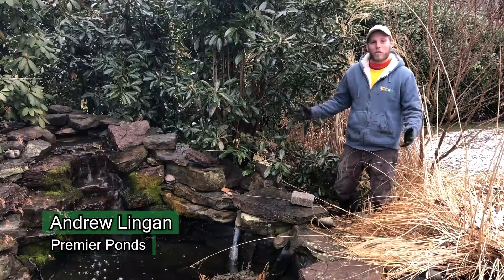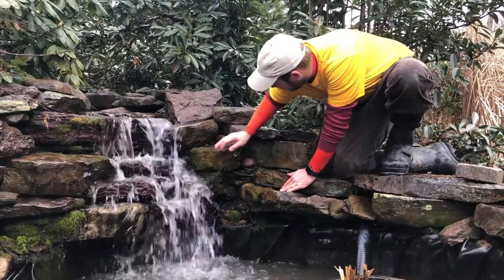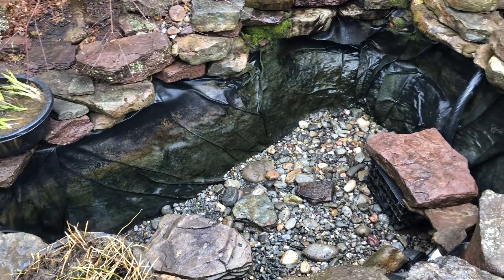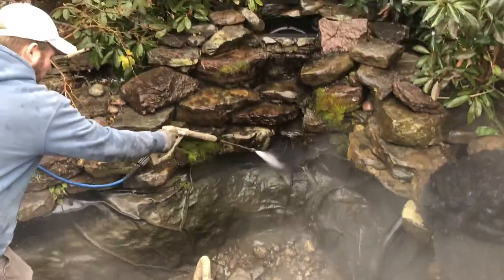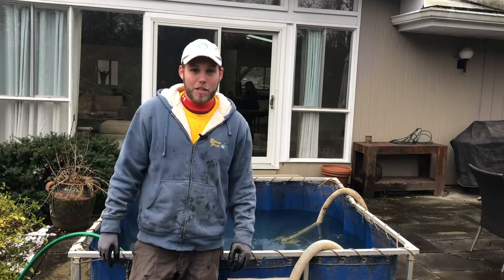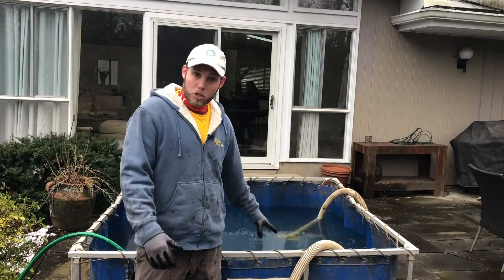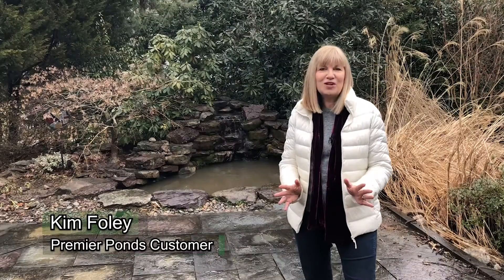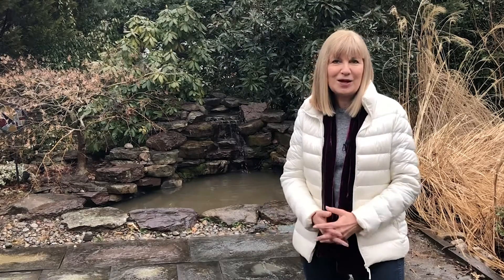Small Pond Cleaning In Bethesda - April 2019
Beautiful weather is just around the corner! Don't forget to make sure your pond is fully geared up for the summer heat! Watch as Andrew takes you through how we cleaned this small pond in Bethesda!